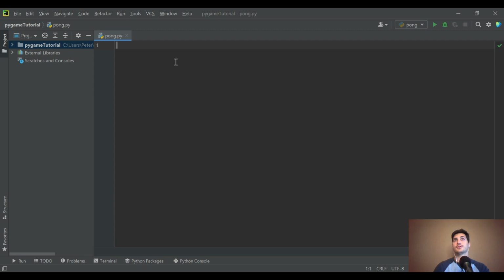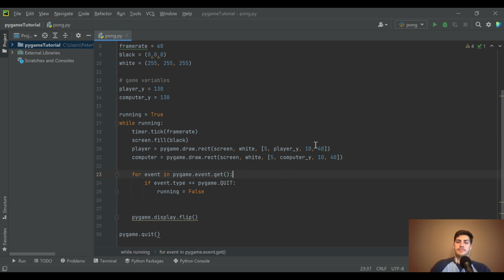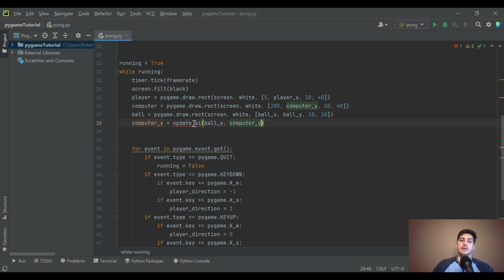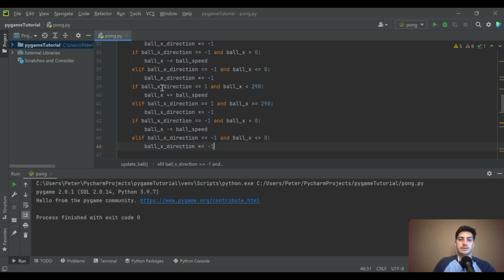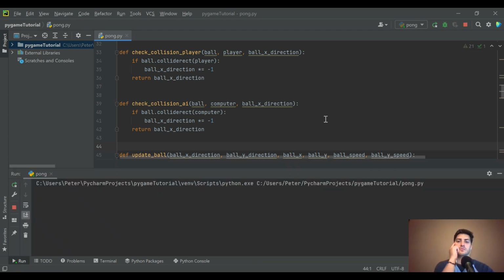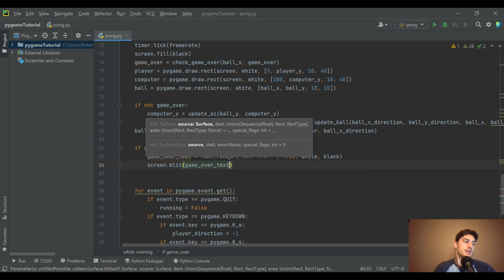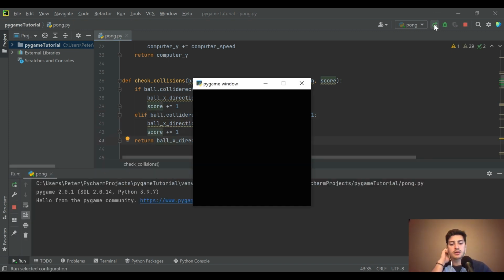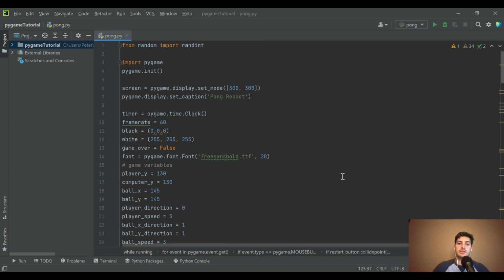How to Code Classic PONG in Python and Pygame! FULL GAME BUILT IN UNDER AN HOUR!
This video is the full five part series rebuilding the classic video game PONG from start to finish using Python and Pygame! This series covers everything from absolute scratch to a fully functioning game start to finish and includes tips and ideas for creating some customization and potentially an even more advanced version of the game!

In part one we define the game board size, draw the rectangles to act as the player and the computer paddles, then draw the ball onto the screen, and write the programming for the player to move up and down with keyboard keys!

In part two of the series we write the code for AI movement of the opposing paddle as well as handle the ball's movement to bounce off of walls using collision detection and setting speeds to vary the difficulty and ability of your opponent!

In part three of the series we create actual collision detection between the ball and the player and computer's paddles and make the ball bounce the opposite direction on collision but then if it hits the left or right walls we create the code for game over tracking!

part four of the series handles restarting the game after game over conditions have been met, and resetting everything on the board back to starting positions, as well as tracking score during the game based on how many times the ball has ricocheted!

part five is the final part of the series and handles code for a color changing ball that randomly picks a color to change to every bounce, as well as incrementing the speed to increase as the scores get higher so the game gets progressively more difficult as it goes on!

This entire series is meant to help with general python skills as well as be a fun game building exercise. We cover drawing buttons, labels, text and all kinds of widgets and shapes into the Pygame GUI, defining player controls from clicking the mouse or exit button to typing specific keystrokes!

If you found this useful be sure to check out the channel for a ton of additional python and coding tutorials and practice!

00:00 Intro
00:40 Set Up PyGame
6:10 Draw the Game Pieces
11:00 Add Player Control
16:03 Add AI Ball tracking
19:58 Add Ball Movement
28:35 Add Collision With Paddles
34:55 Create Game Over Conditions
41:52 Add Restart Code
47:00 Add Score Tracking
49:30 Increasing Difficulty
52:38 Extras and Add-Ons
55:50 Goodbye